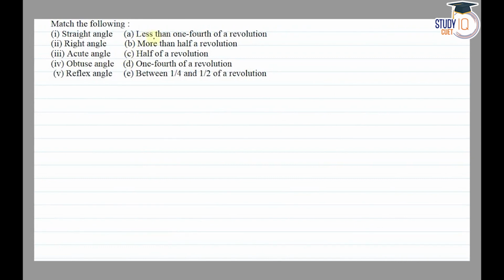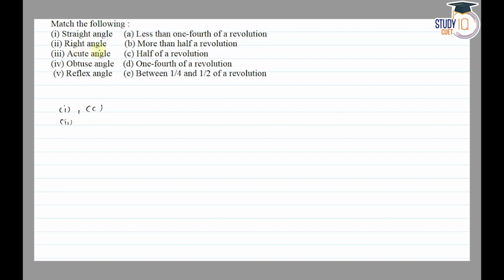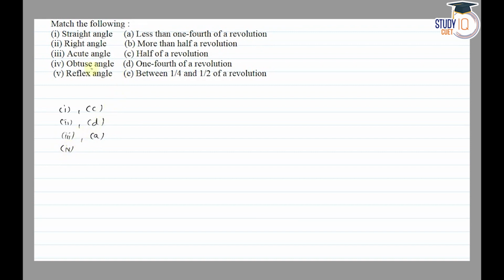NCERT Solutions Class 6 Maths Chapter 5 Exercise 5.3 Question No.1 | Understanding Elementary Shapes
*Question* -
Match the following:
(i) Straight angle (a) Less than one-fourth of a revolution
(ii) Right angle (b) More than half a revolution
(iv) Obtuse angle (d) One-fourth of a revolution
(v) Reflex angle (e) Between 1 / 4 and 1 / 2 of a revolution
(f) One complete revolution

In this video, we unravel the intricacies of Class 6 Maths with detailed solutions for NCERT Exercise 5.3 Question No.1 on Understanding Elementary Shapes. Get a step-by-step guide to solving this problem, enhancing your grasp of elementary geometry. Perfect for students seeking clarity, this tutorial is an invaluable resource for mastering geometric concepts. Join us for a focused exploration of NCERT Class 6 Maths.